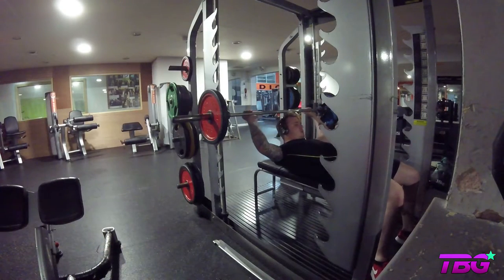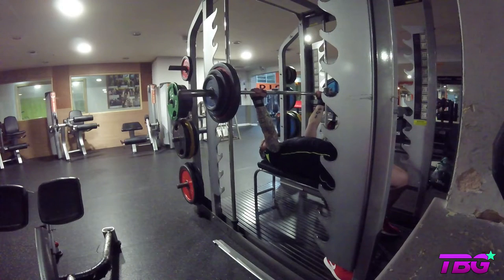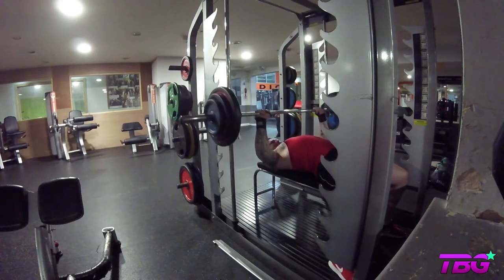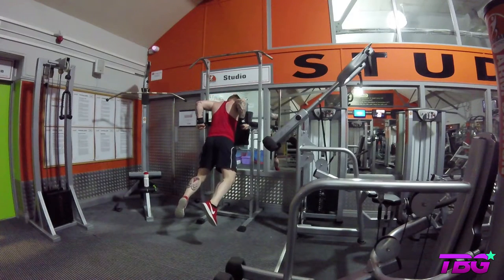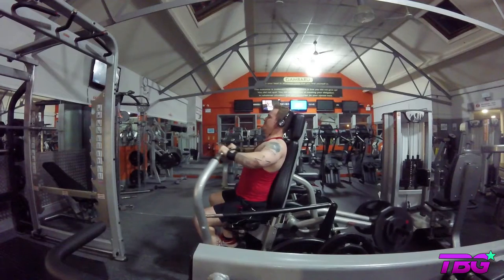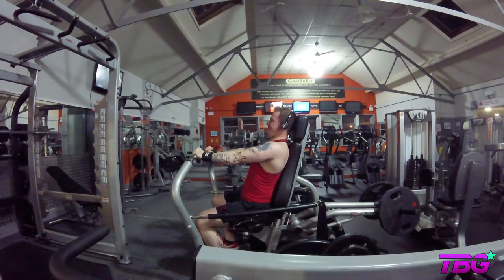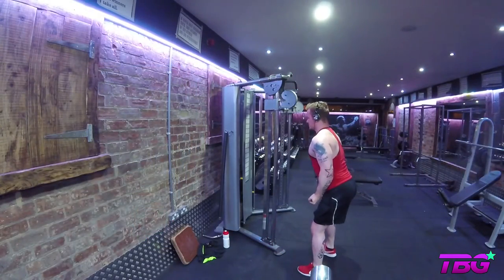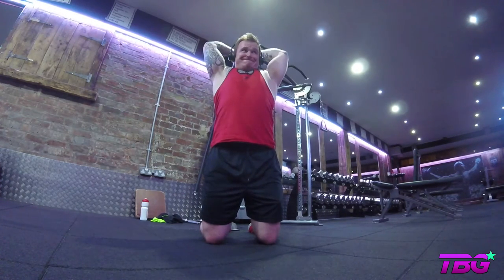Training VLOG Chest and tri's fitness stufs!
Training VLOG Chest and tri's fitness stuffs!

Thought I would bring you different type of VLOG today this is me in the gym sweating lifting weights and stuffs, chest and triceps day.

Routine is as follows

Bench Press 5 x 5
Incline DB press 3 x 8
Dips 3 x 10
Decline Chest press 2 x 10
Cable flys 3 x 12-15
Reverse grip pull down 3 x 12
Narrow Grip Push down 3 x 12
Over head cable extensions 3 x 12

Try it out if you want

Thanks

Paul